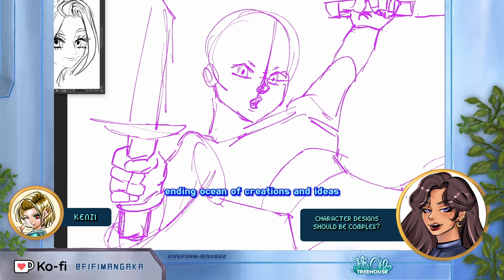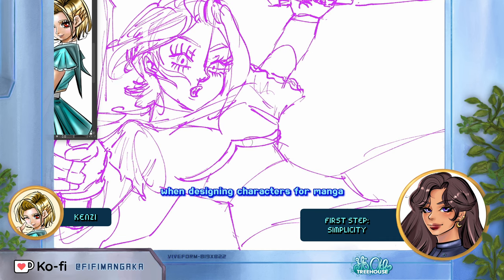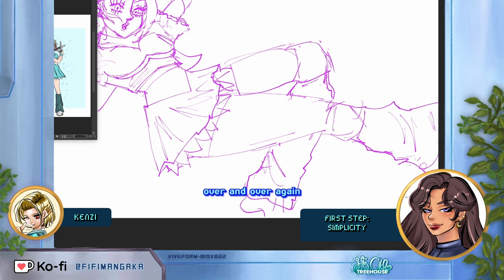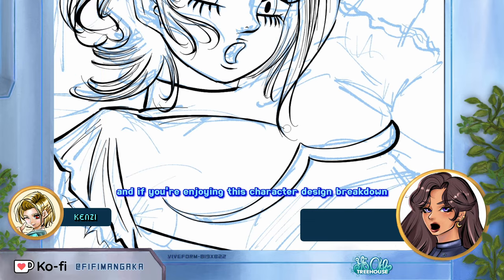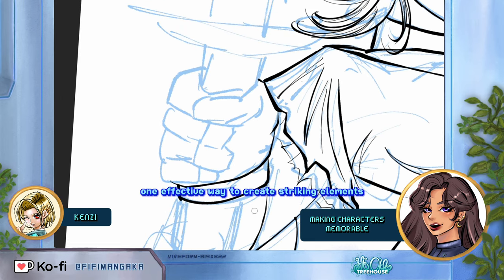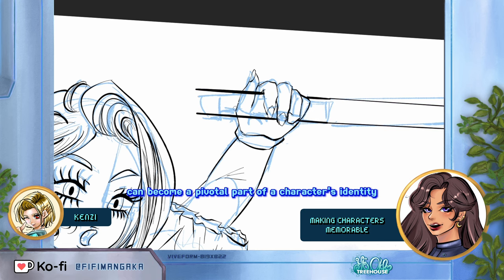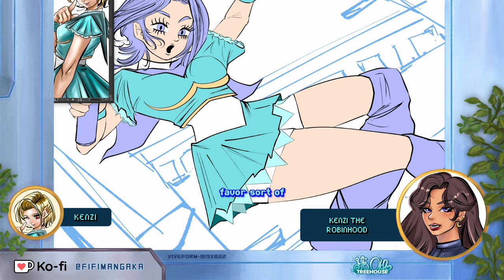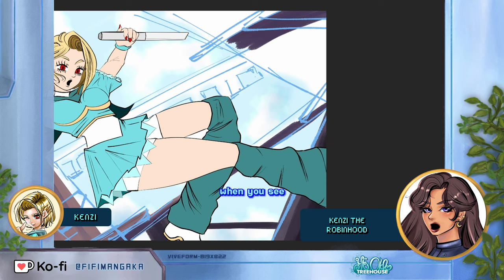Use This SIMPLE Character Design Trick To LEVEL UP Your Designs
🌐 *Meet Cast of Ye Old Treehouse!*

Sometimes when designing characters, we have the tendency to create designs that look visually appealing, but are super complicated. This form of character design may work quite well for mobile and video games, but when you're designing characters for your manga it may be a better idea to use a more efficient character design strategy. I talk about that strategy and more in this video, using the awesome characters of Jujutsu Kaisen as an example of how you can bring this character design strategy to life!

*About Ye Olde Treehouse*

A 30 year treaty has been broken, and with it dangerous beasts have begun to make their appearance on a once peaceful planet...

Ye Olde Treehouse follows the adventure of a group of young agents as they travel their home planet of Viso on a search to find the last descendant of a famous family of animal tamers known for their ability to tame any beast; known as the Nosferi Family!

*Drawing Tablet:* XP Pen Artist 22
*Art Program:* Clip Studio Paint Pro
*Editor:* Capcut